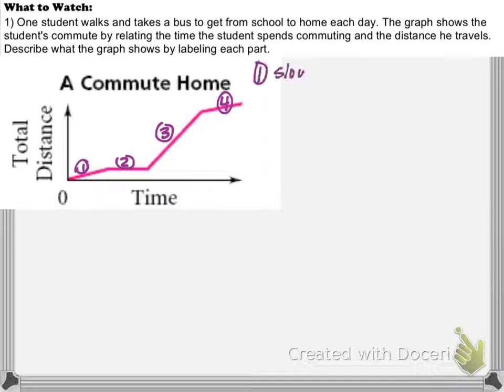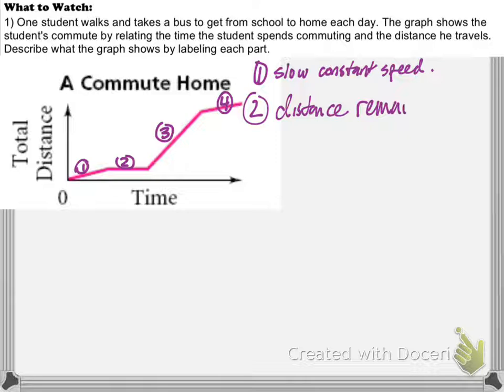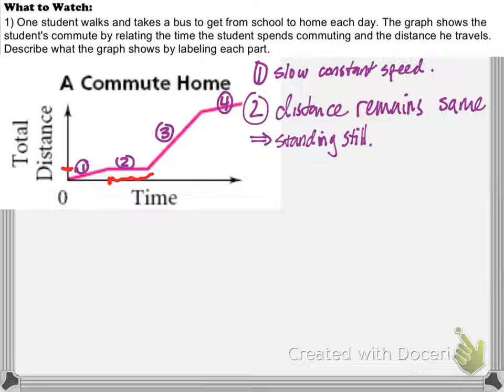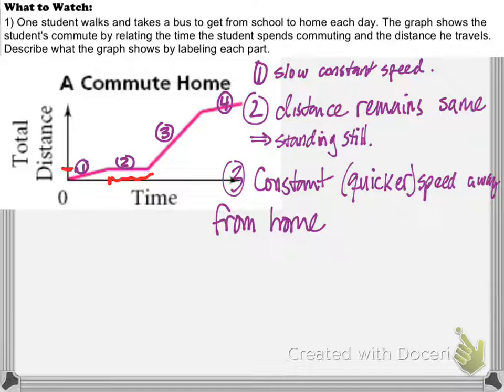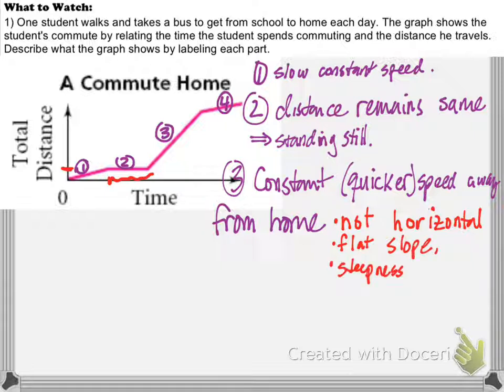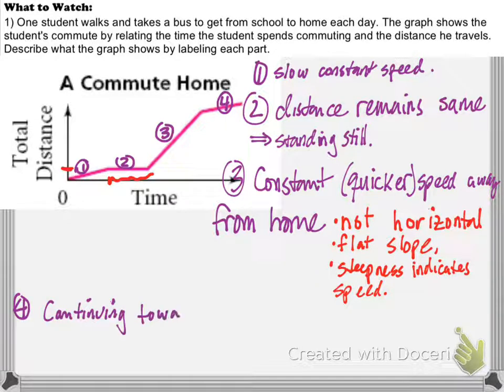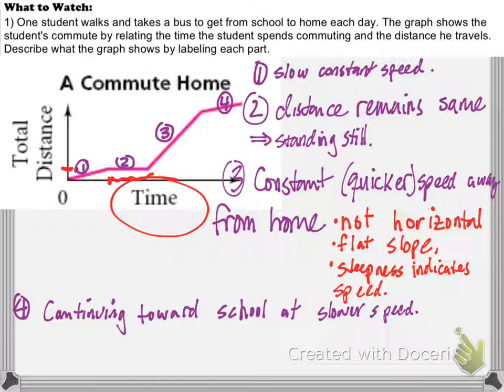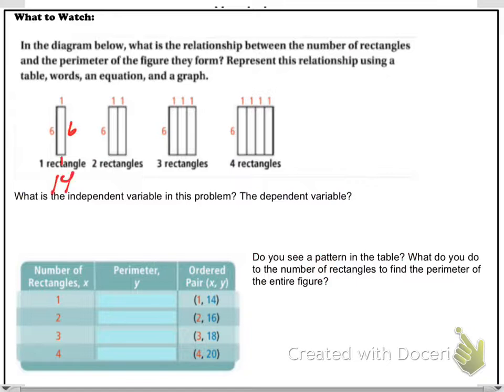alg 1 U5 Lesson 1b